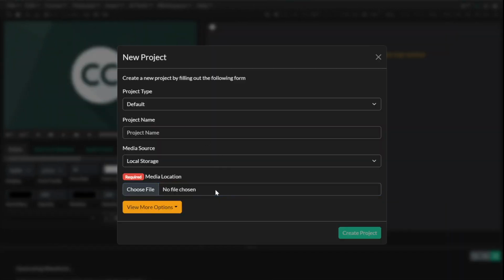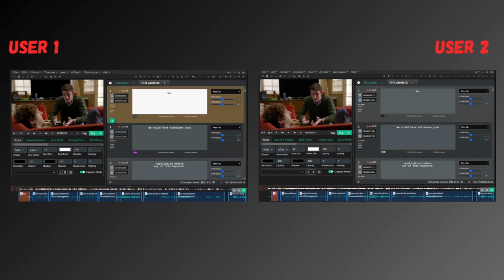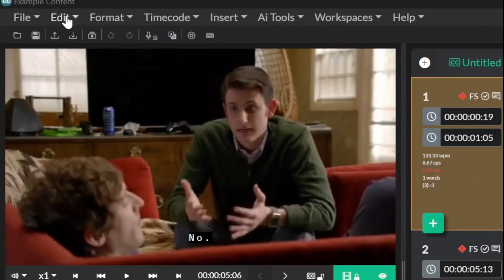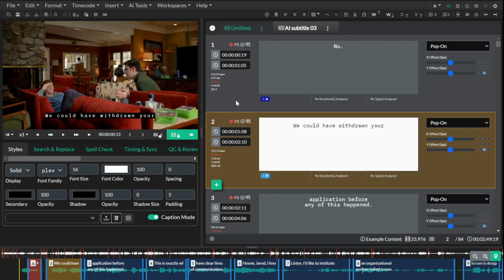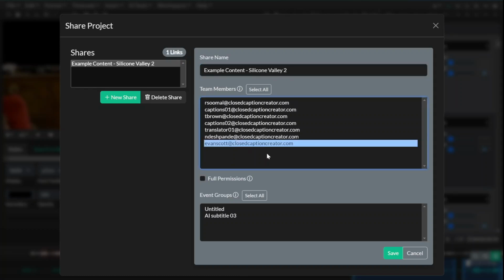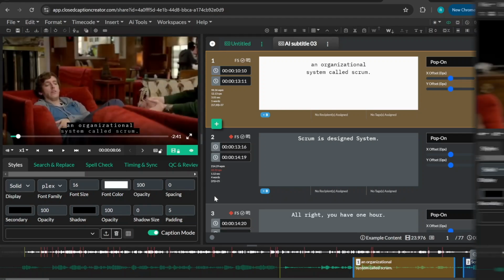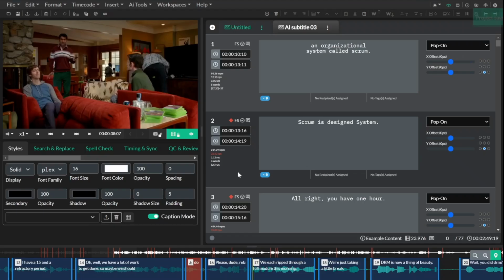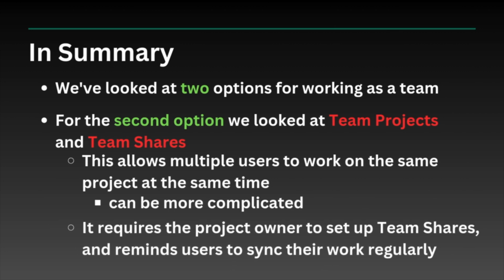Team Workflows in Closed Caption Creator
In this tutorial, we walk you through the two main ways teams can collaborate on subtitle projects using Closed Caption Creator Pro:

1. Team Storage – Save your project to a shared drive accessible to your whole team.
2. Team Projects – Enable real-time collaboration with syncing, commit history, and project shares.

We'll show you how to:

- Create a new team project
- Import transcripts using the AI Transcript Importer
- Save and access files via Storage Explorer
- Lock projects to prevent overwriting
- Convert to a Team Project and manage shares
- Sync changes with snapshots and commits
- Share access with selected team members

Learn our best practices for working efficiently with your team.